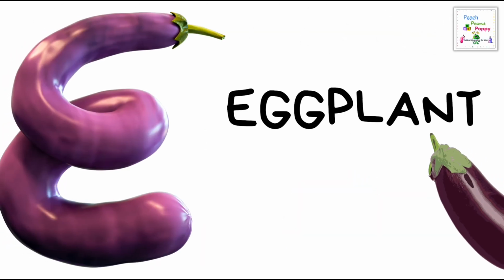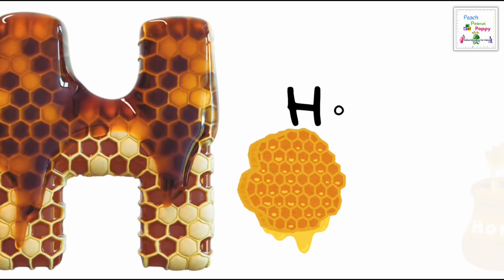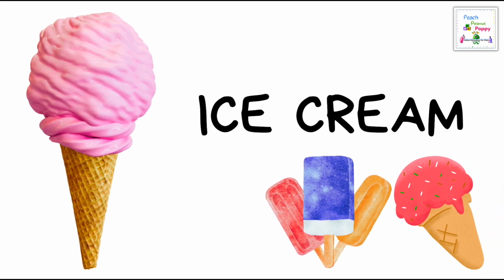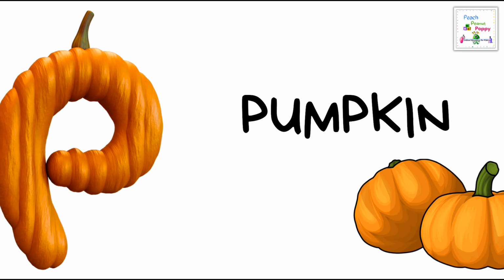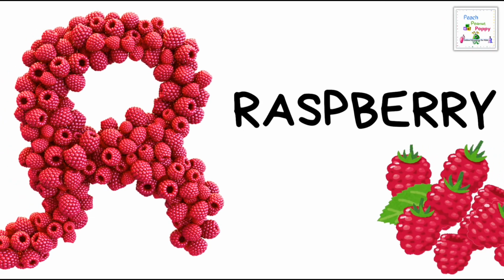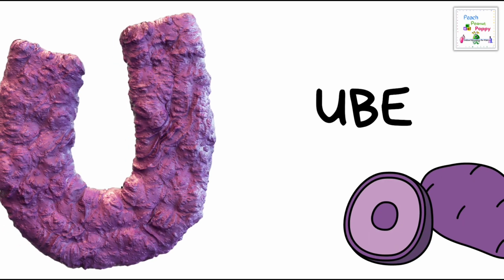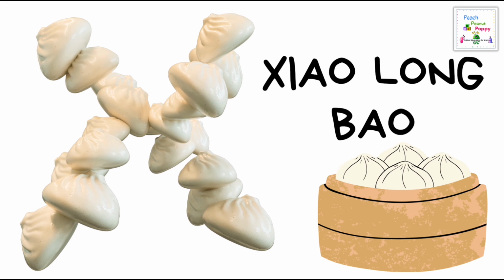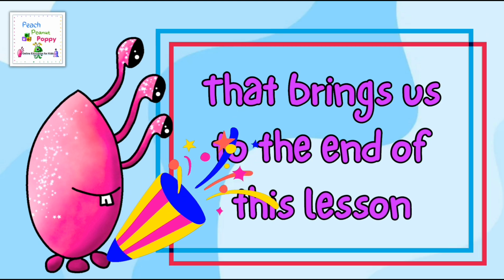Food Song For Kids | Learn ABC With Food | ABC Song Alphabets | Food Vocabulary Best Learning Video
Hi. We are Peach, Peanut and Poppy and we are so happy to meet you here.

About This Video:
With this fun video, kids can :
1) Learn the names of different food items that start with the English alphabets
2) Learn the names of object
3) Learn to identify food
4) Learn new english words
5) Improve english vocabulary

We regularly upload loads of fun, interactive and educative videos for Toddlers, Preschoolers, Kindergarteners & Primary Schoolers. So don't forget to check out our videos to Learn the Fun way!

Peach Peanut Poppy – Online Education for Kids

Happy Learning!💚😊

Love,
Peach, Peanut, Poppy

Imp note:
The cartoon characters – Peach, Peanut and Poppy are the original creations of the creator of this channel and hence falls under creator's copyright. Thus any re-creation and/or re-distribution (in any form) of the same and/or any video of this channel is strictly prohibited.
The video idea/concept is that of the owner of the channel.